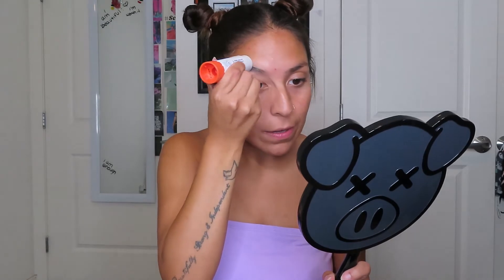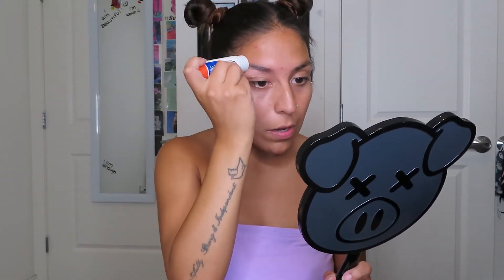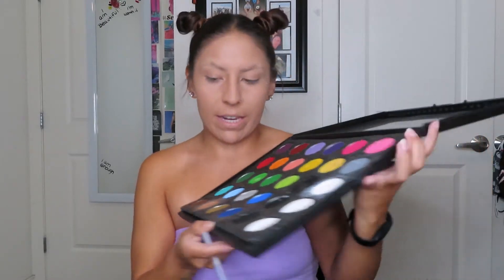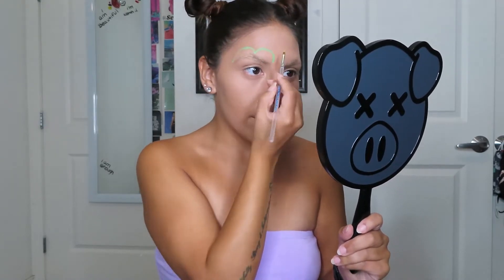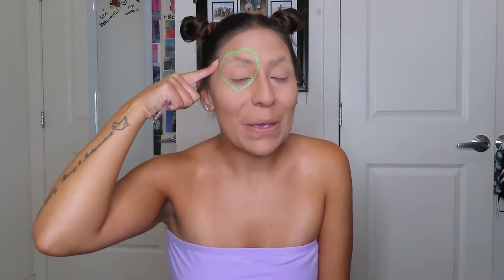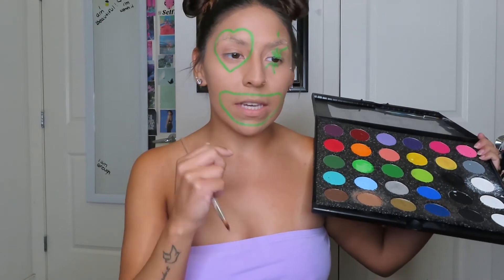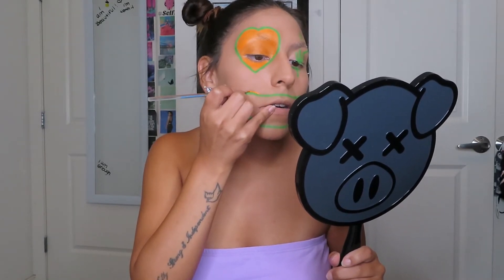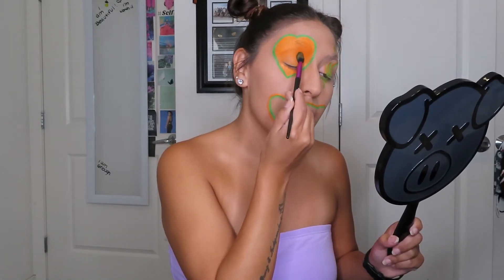CLOWN MAKEUP TUTORIAL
Hello my beautiful babes! In today’s video, I will be creating a clown makeup look for Halloween! I hope you all enjoy and have a spooktacular day! xoxo

Huda Beauty False Lashes: Claudette #6

Mehron Paradise Makeup AQ Brush Set

Morphe x Jeffree Star Eye Brush Collection